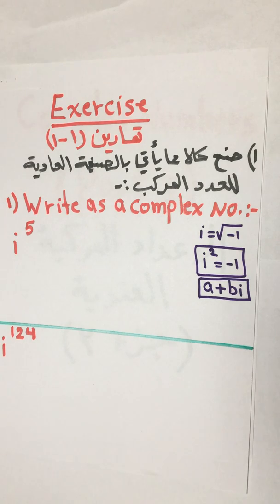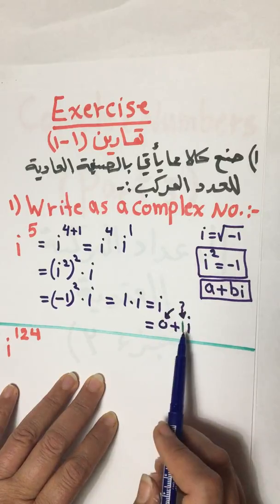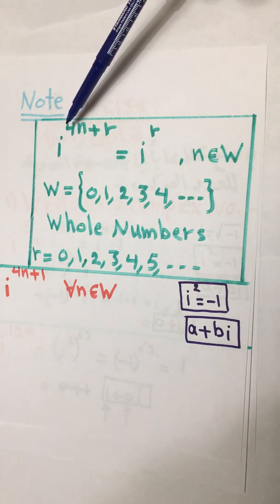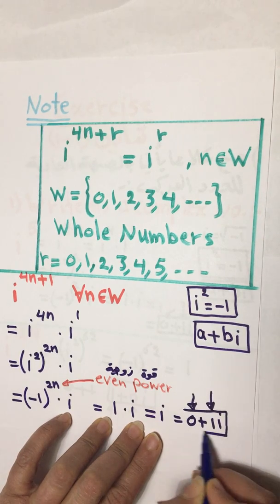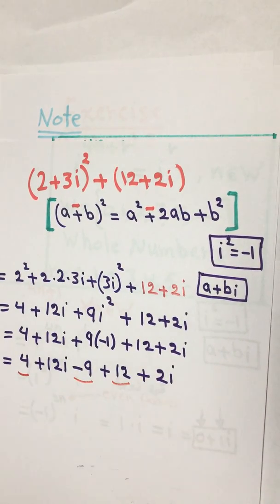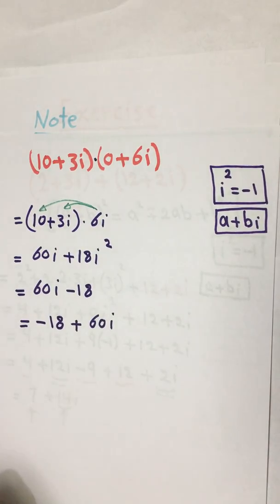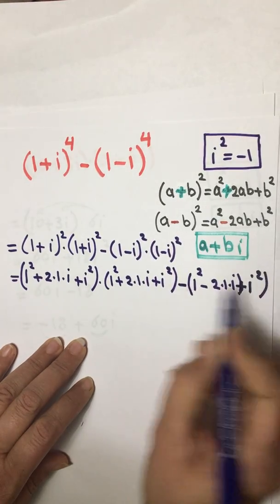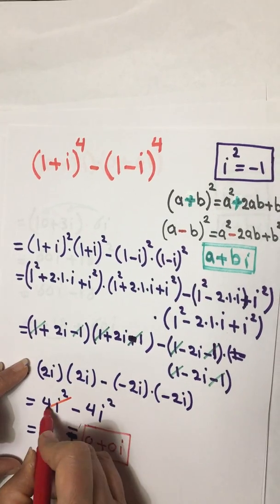Complex Numbers(Part 3)الاعدا د المركبة(العقدية)(جزء ٣)